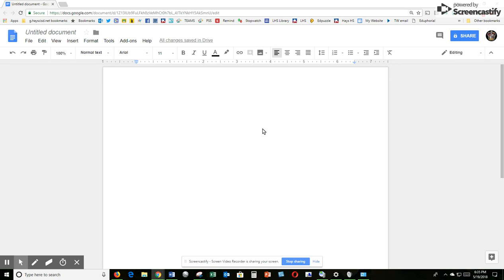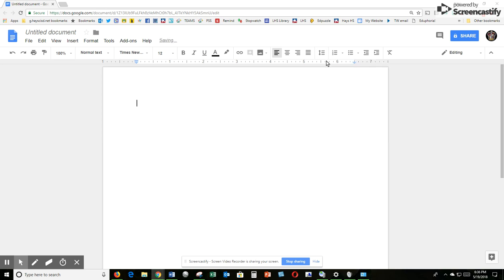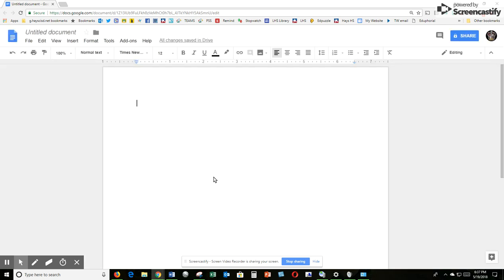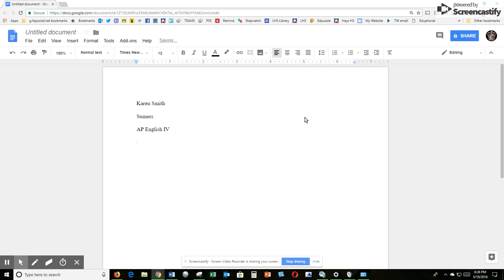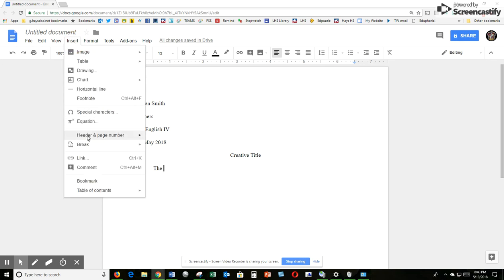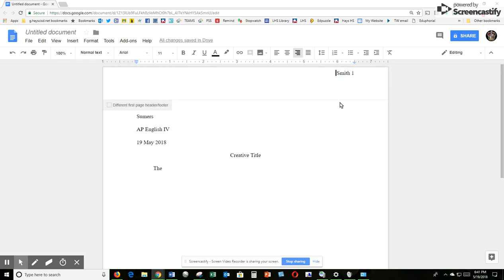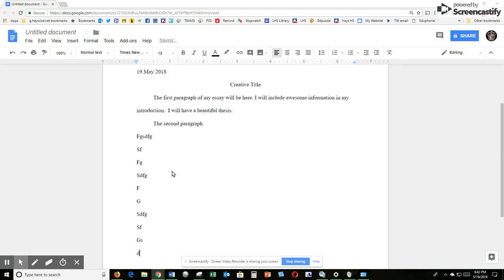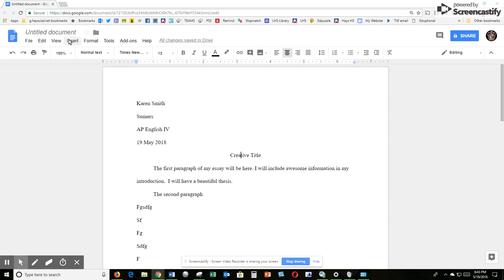MLA for Google Docs May 19, 2018 6:44 PM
Screencast of a walk through of how to make an MLA formatted Google Doc.